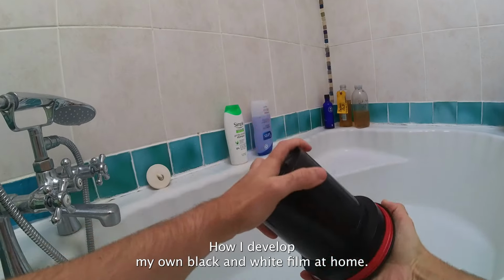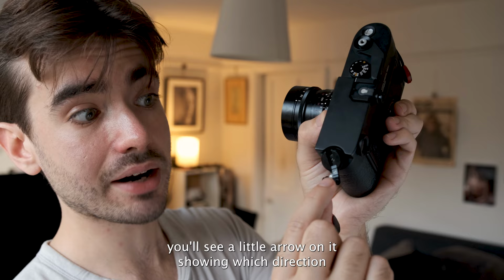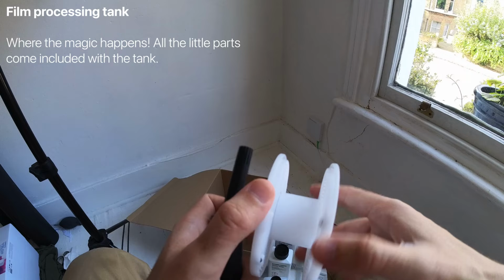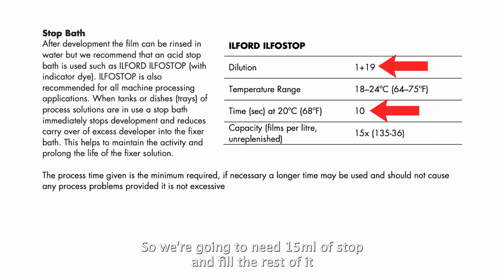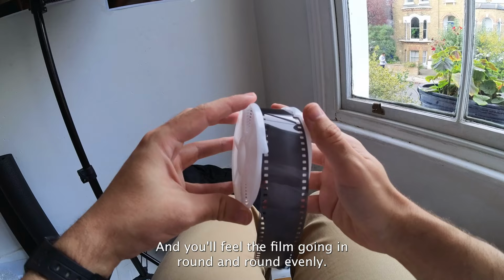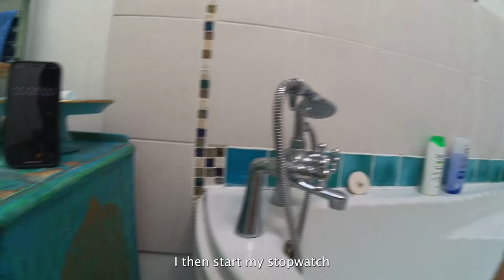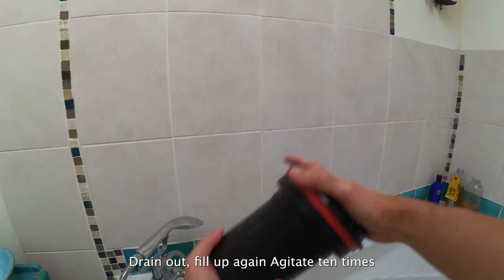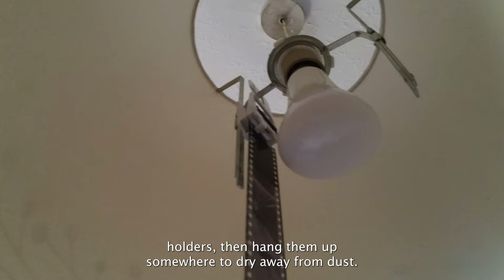How to develop your black and white film at home!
In today's video, i'll be showing you how to develop your own black-and-white film, at home.